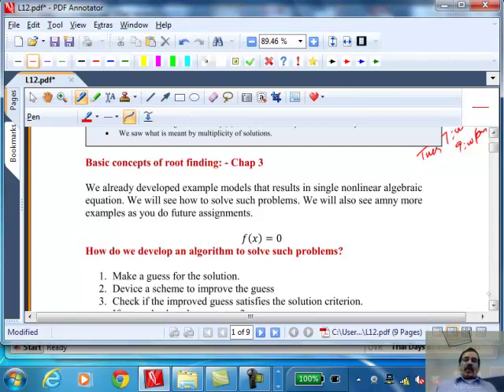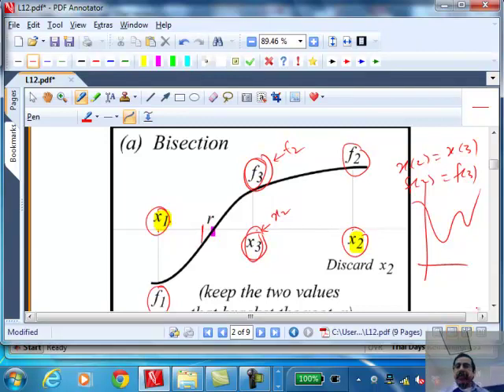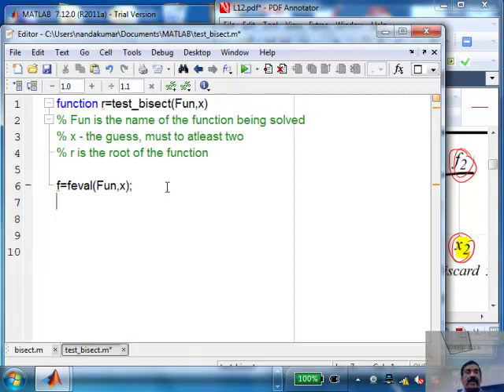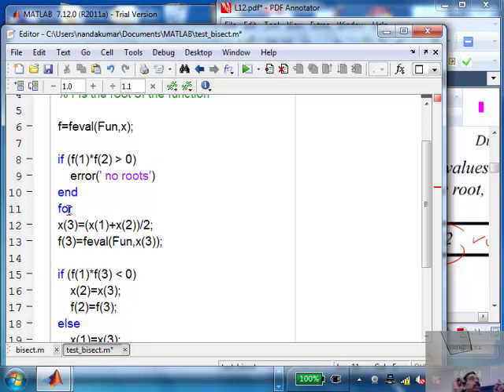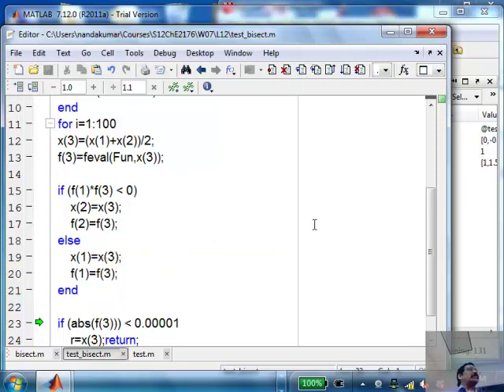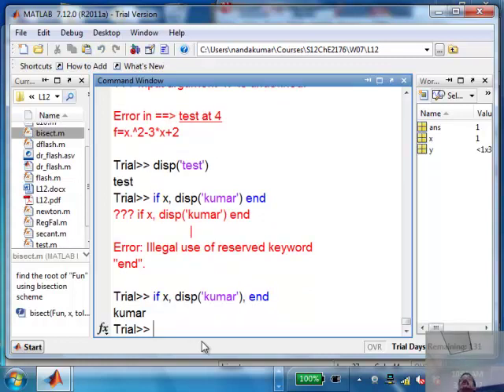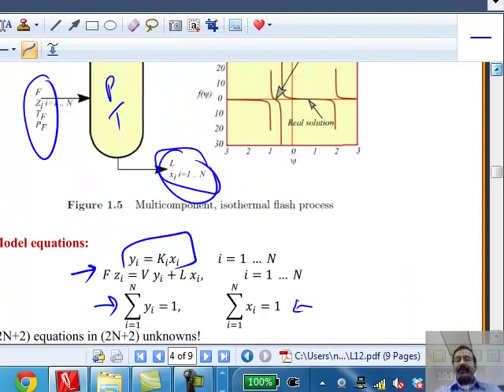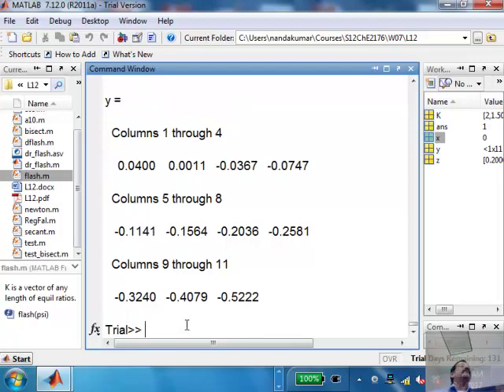L12_S12_ChE2176.mp4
Root finding algorithms - Bisection method